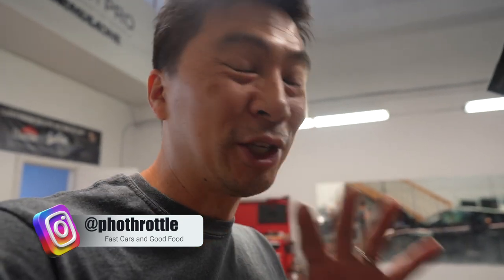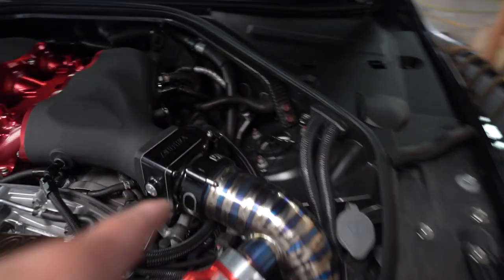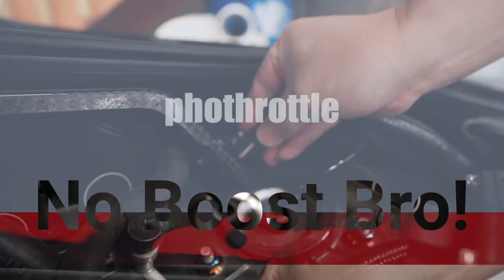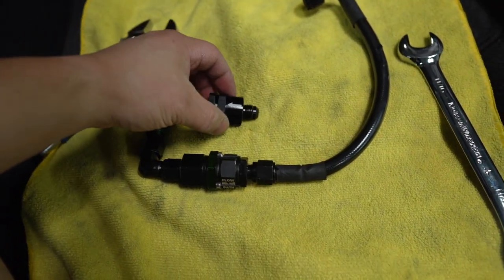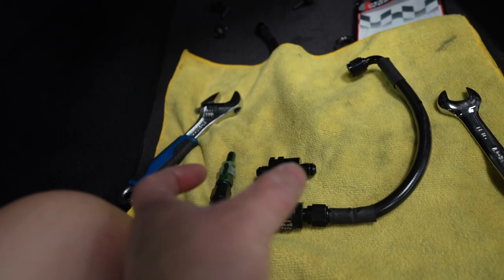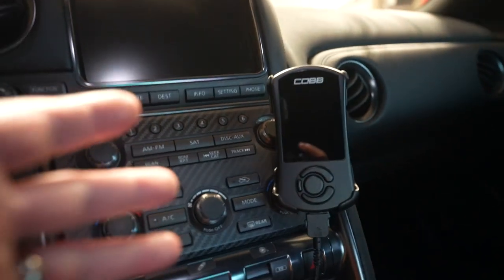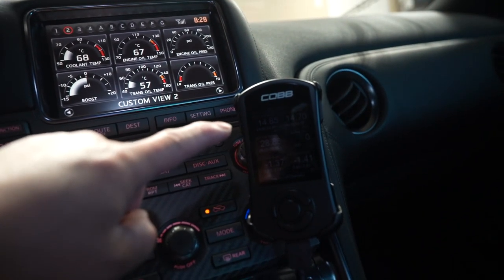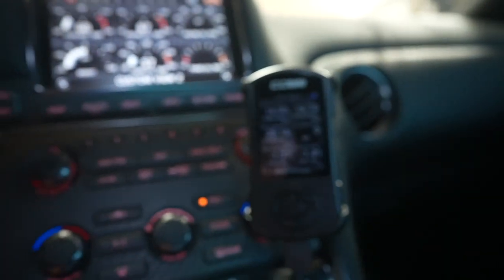No Boost Bro! Houston We Have A Problem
Last week I took the GTR for Driven Calgary. I noticed that it was not getting full boost and the fuel pressure was low when on boost. This week I show you what was wrong with the car and how important it is to have the proper gauges in your car. Having the proper gauges can save you a lot of time.